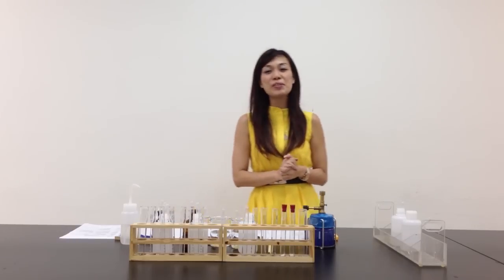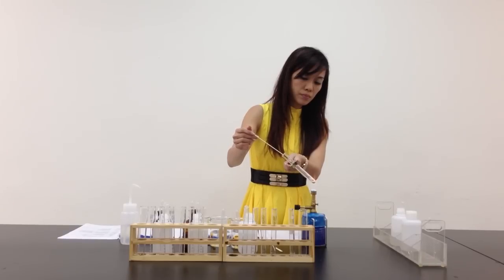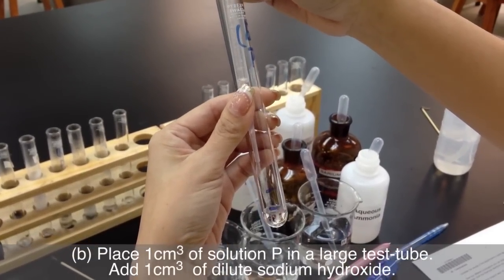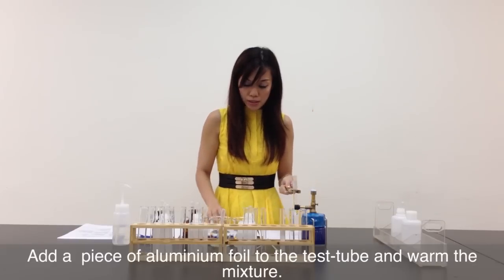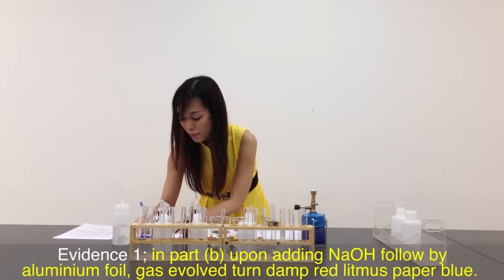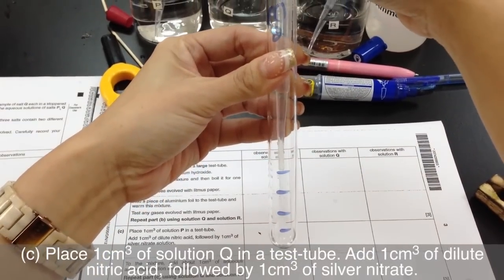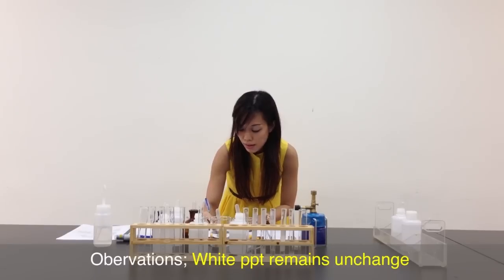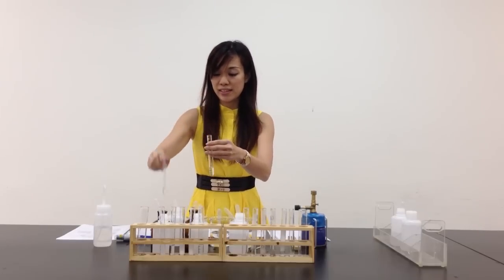2012 Practical Examination, Execution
This is a short video to prepare students who are going for O level practical examination tomorrow.